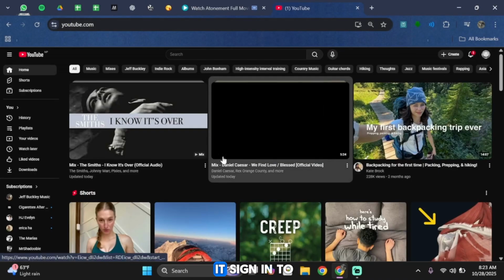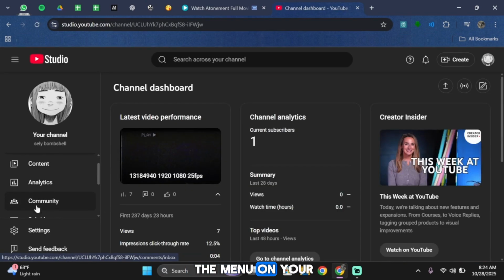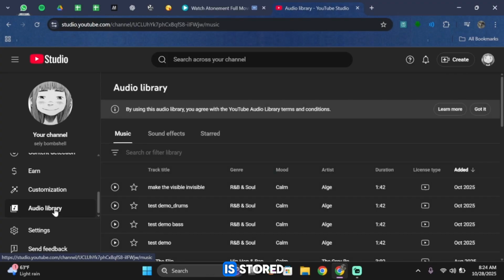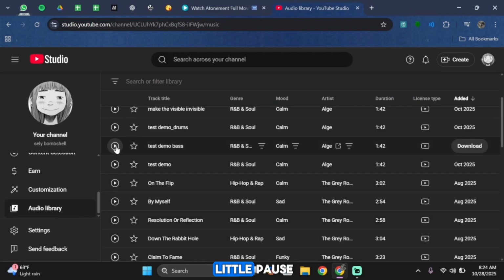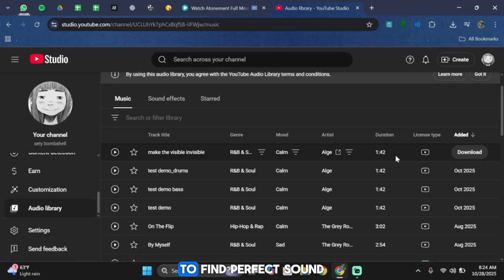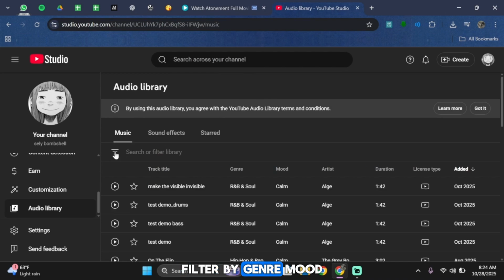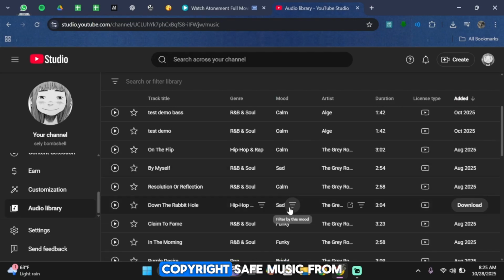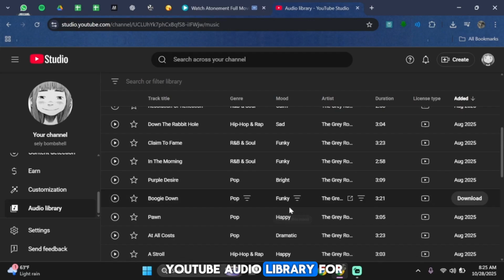How To Download Free Music From YouTube! (2026)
Want to download your favorite YouTube music for free in 2026?
In this quick tutorial, you’ll learn exactly how to download free music from YouTube—safely and legally—so you can listen offline anytime.

Chapters
0:00 Introduction
0:17 How to download free music from YouTube (2026)